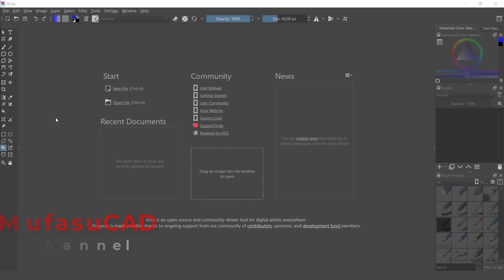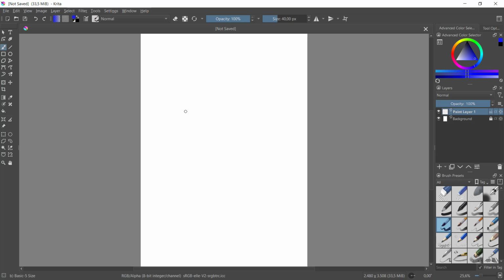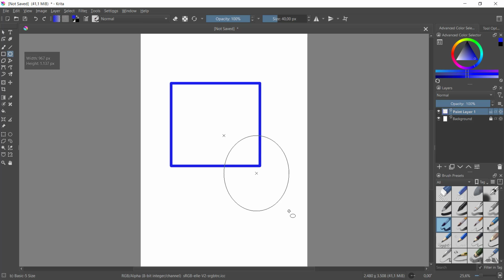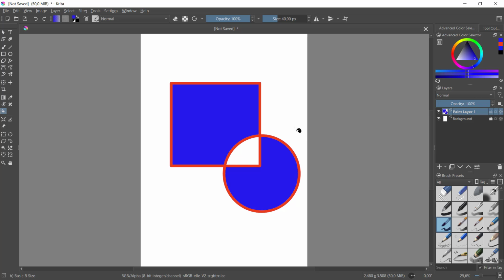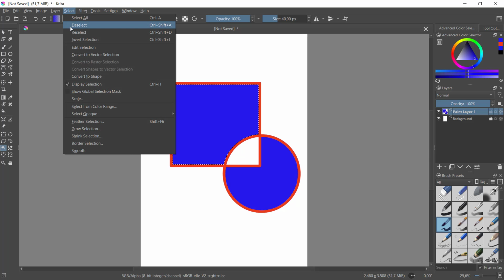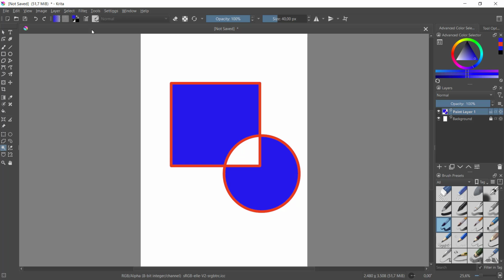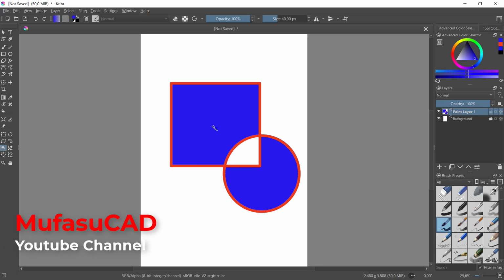Krita How To Deselect Object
Learn krita basic tutorial for beginner how to deselect objects